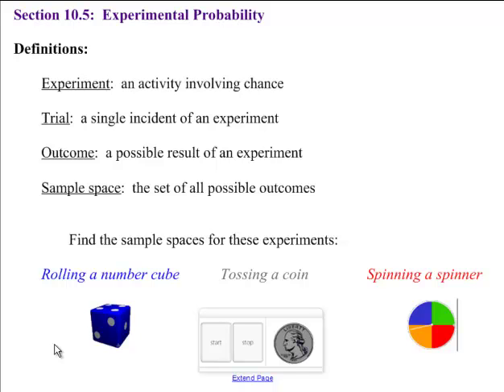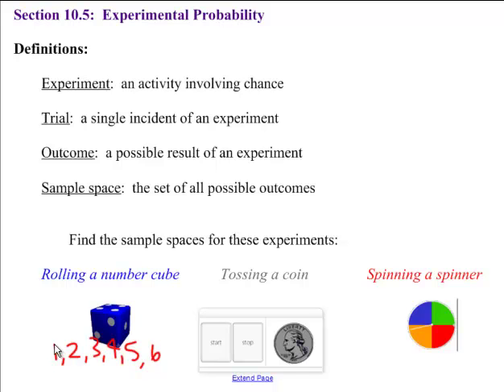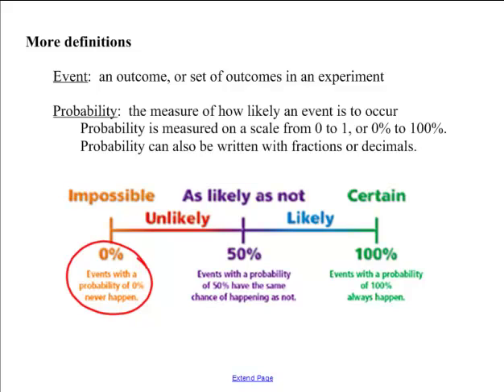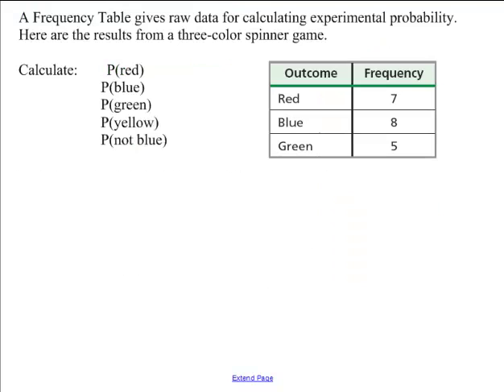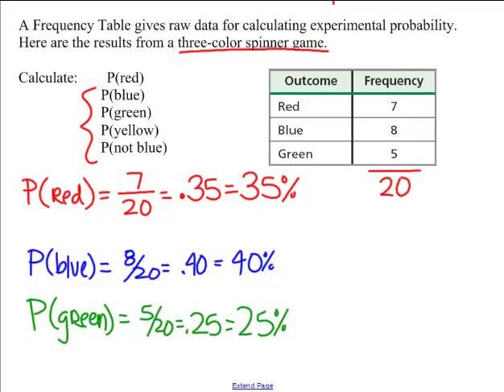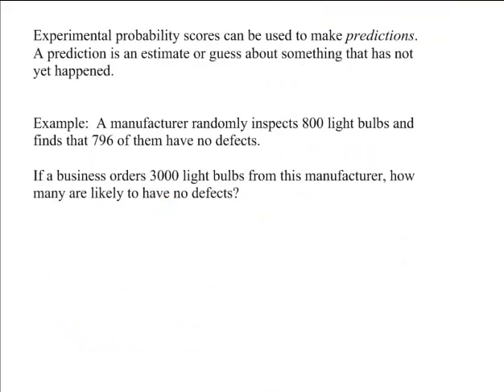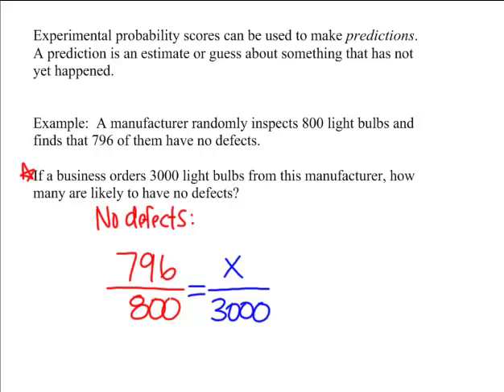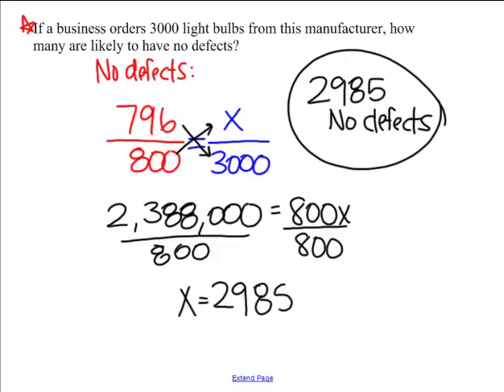Math 8 Honors: Chapter 10.5- Experimental Probability